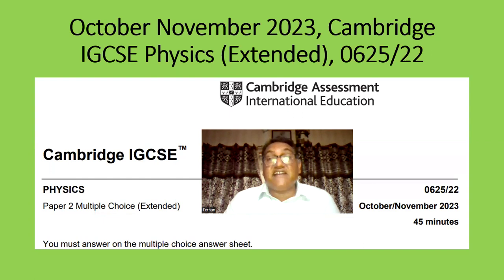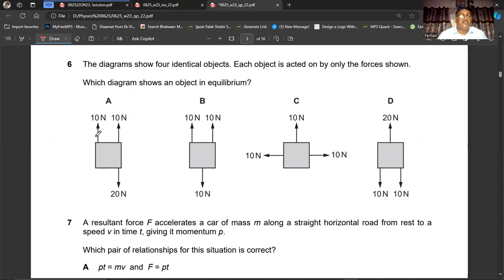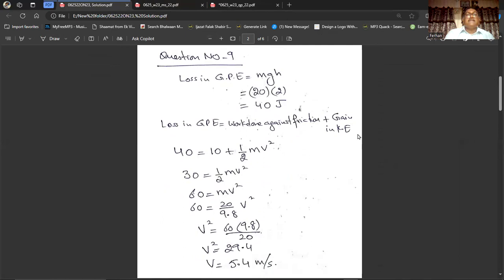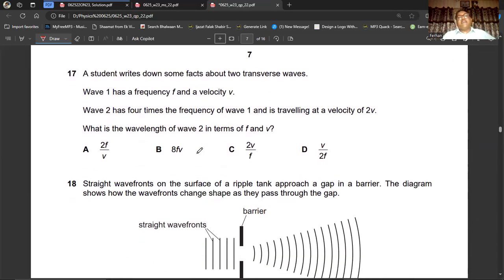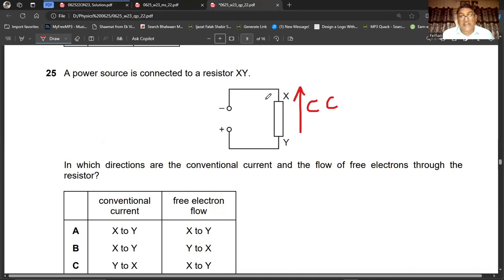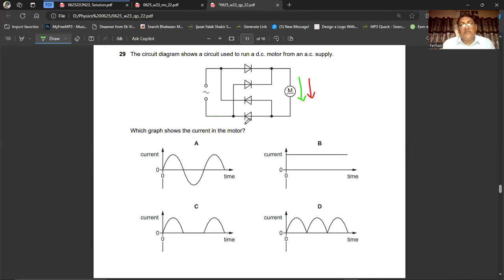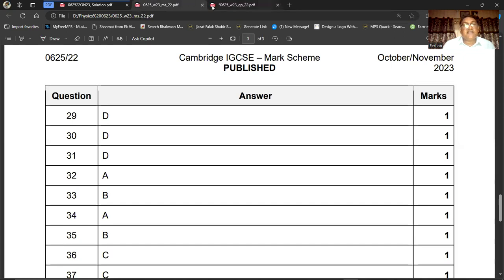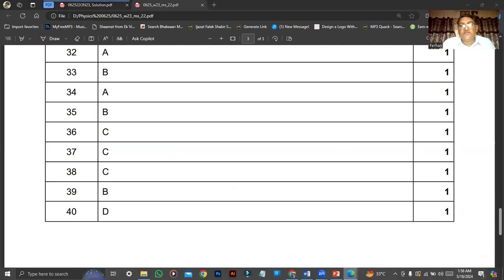October November 2023, Cambridge IGCSE, Physics Extended, 0625 22, Solution by Ferhan Mazher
0625/22/O/N/23, Cambridge IGCSE Physics (Extended) Paper 22 Multiple choice Paper, CAIE, Cambridge Assessment International Education, October November 2023 IGCSE Physics 0625/22, Solution of Paper, Revision of Paper, Solution, Revision, MCQs, Solution by Ferhan Mazher, Physics, O Level, Cambridge O Level,